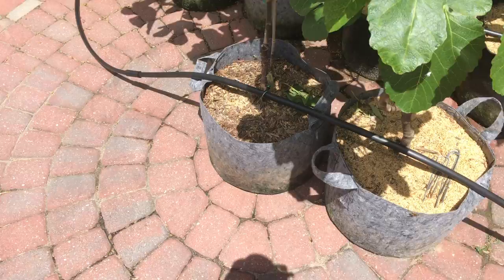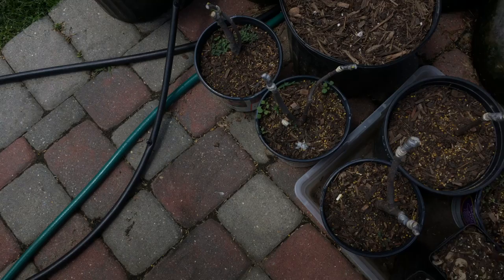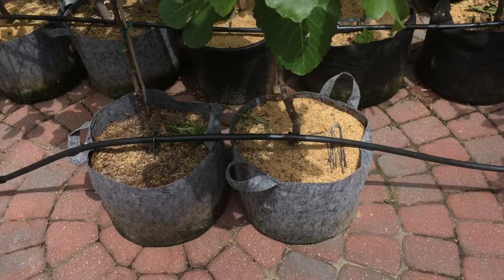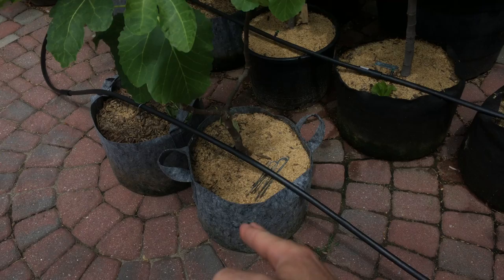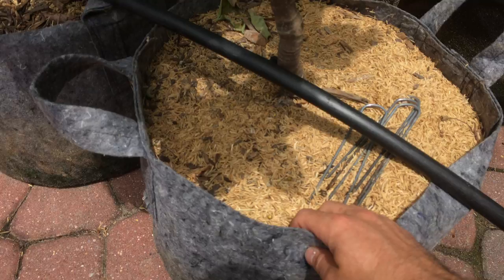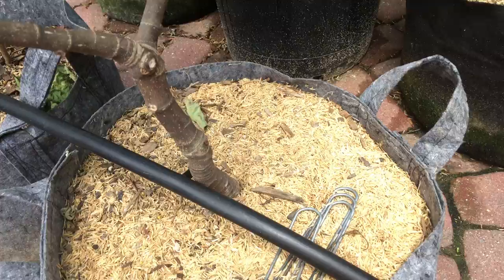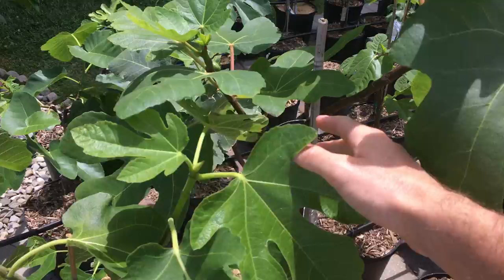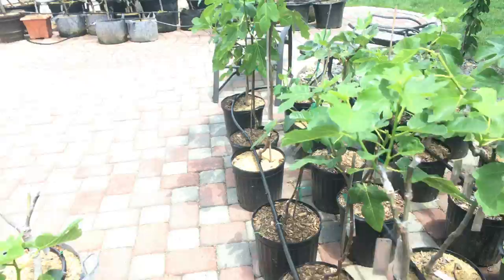Fabric Pots & Grow Bags: My Thoughts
Being pretty durable, cheap, biodegradable, lighter, easier to move & they do indeed alleviate a lot of the need to root prune. That all makes these pots really nice to have. But... there's one catch.

I'm Ross, the "Fig Boss." A YouTuber educating the world on the wonderful passion of growing fig trees. Apply my experiences to your own fig journey to grow the best tasting food possible.

Where I'm Located: Zone 7A - Greater Philadelphia